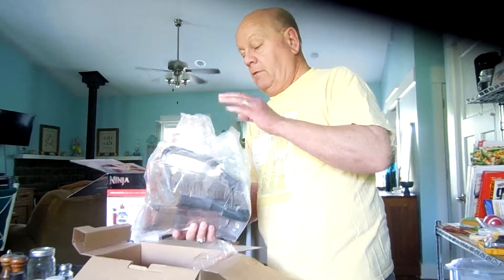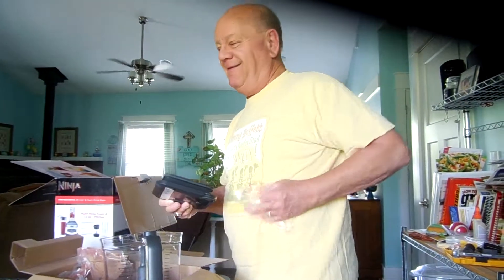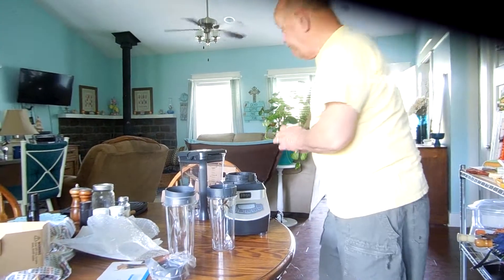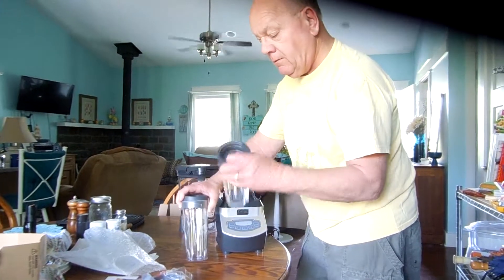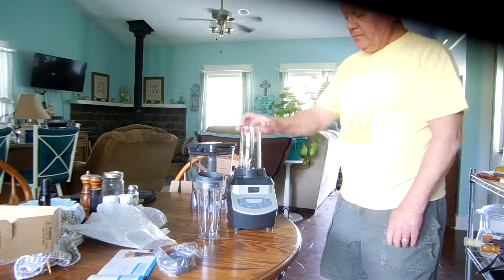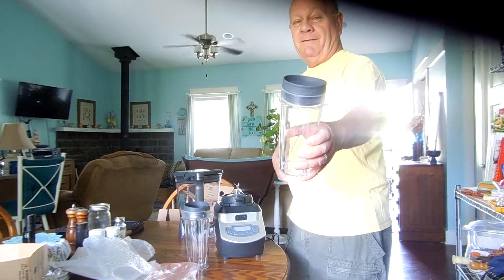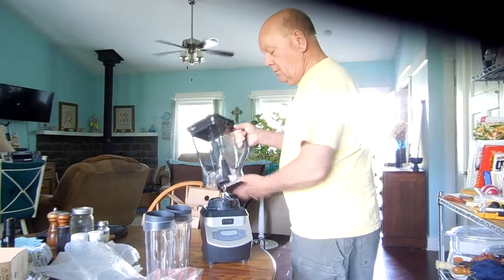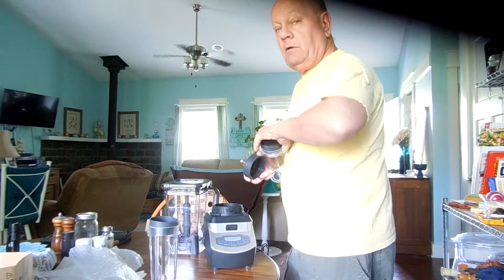Nutri Ninja is in da House!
My husband got a new toy just in time for his sister and BIL to visit. BIL Chester is known for his yummy daiquiris..